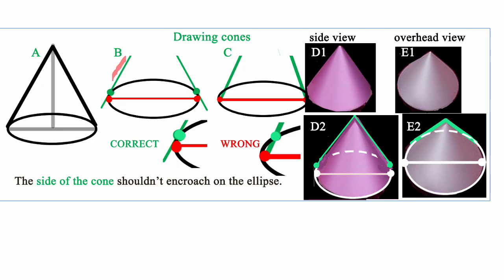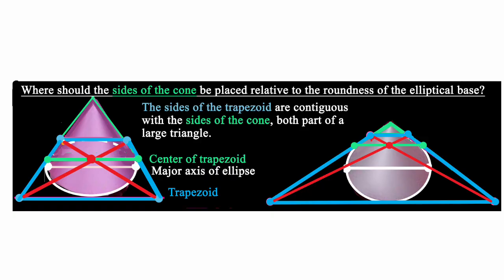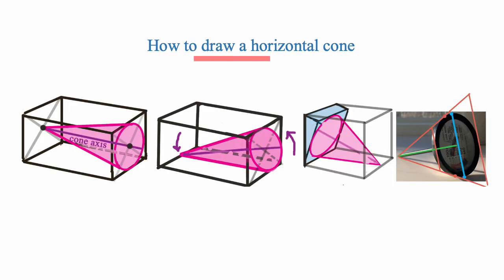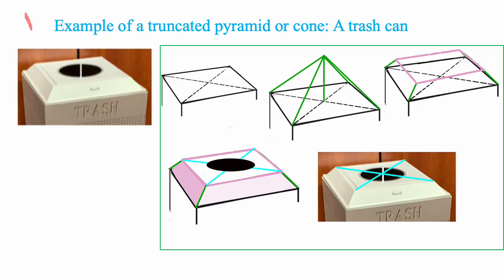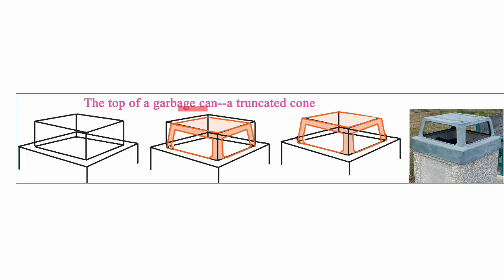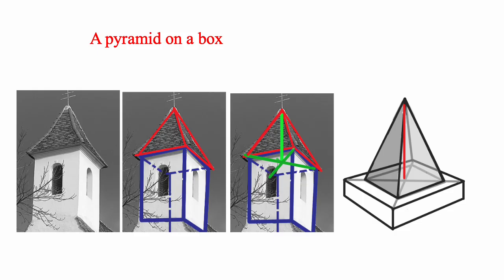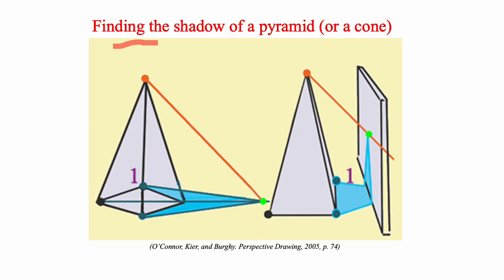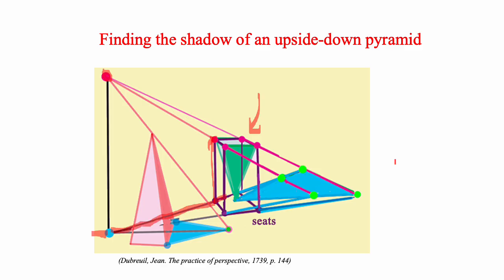48. All about Cones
I show you how to draw a horizontal cone and how to relate the sides of the cone to the roundness of its elliptical base. I also show you how to know whether two pears are too close together and how to find the shadows of cones, pyramids, and upside-down pyramids.